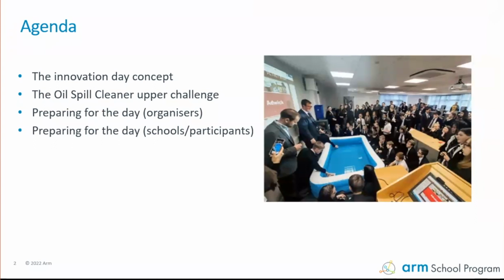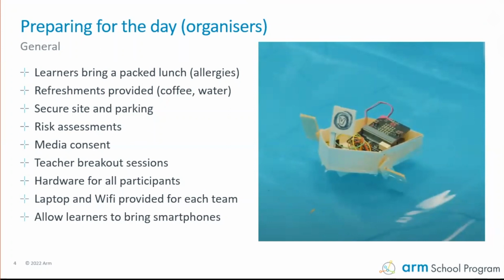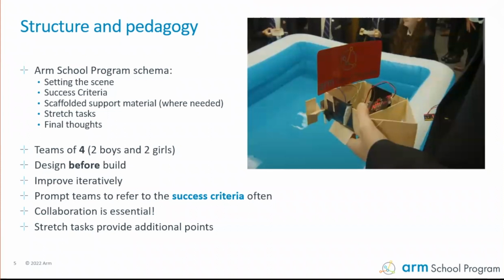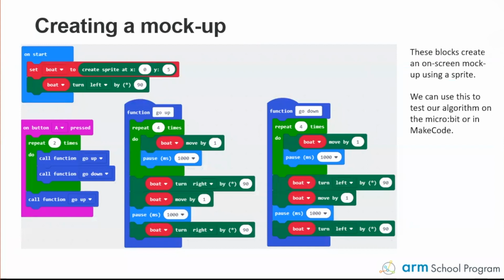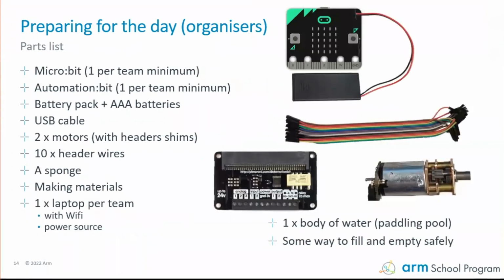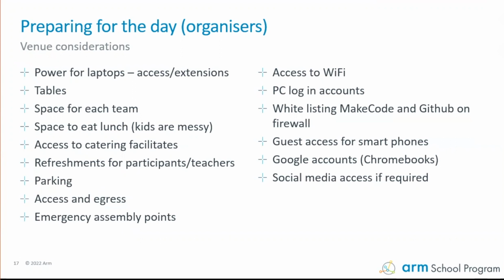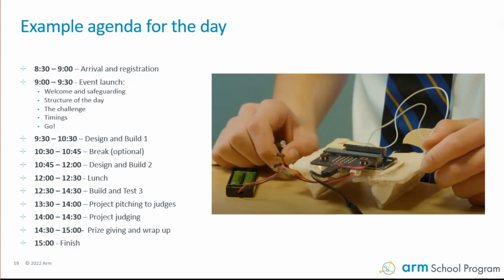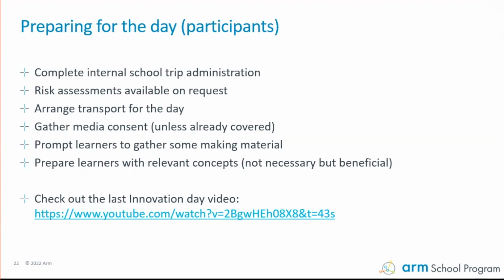Running an ASP Innovation Day Oil Spill Cleaner Upper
This video is for people organising an Arm School Program Innovation Day based on the Oil-Spill Cleaner-Upper activity, which appears in our micro:course project book. The video takes you through everything you need to know to organise and run the competition so your students get the most out of the day.